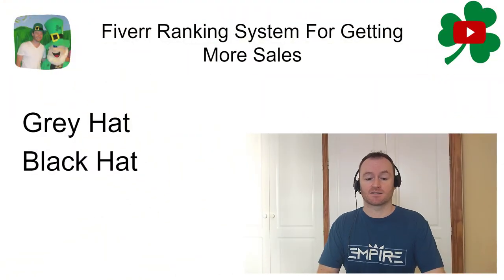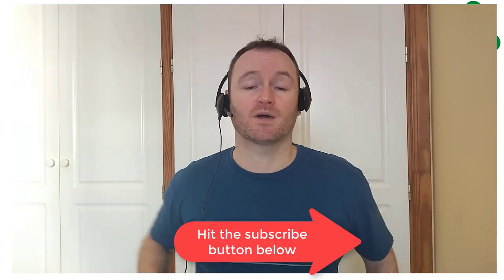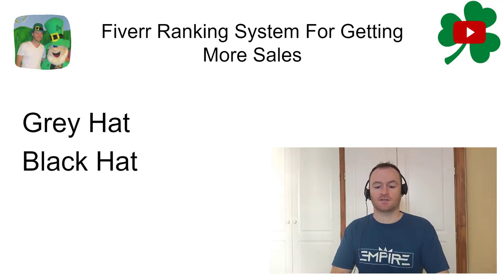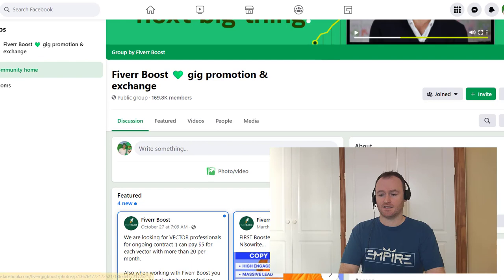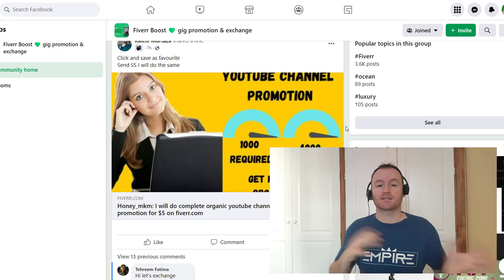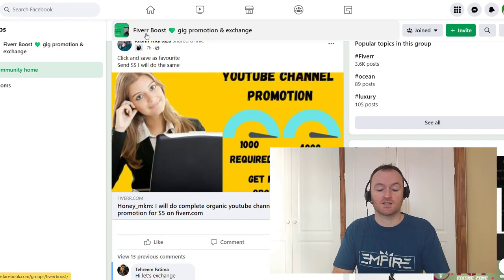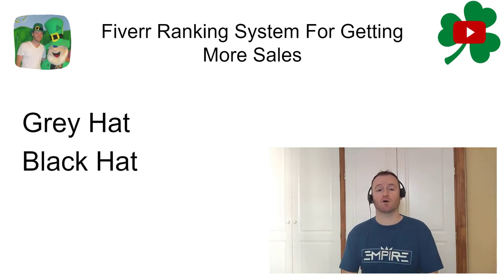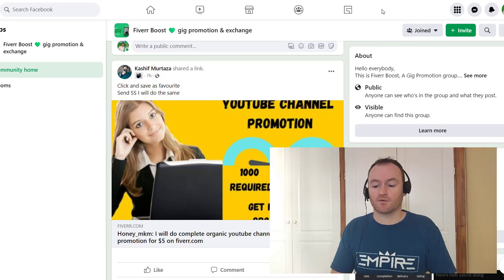How to Rank Fiverr Gig on First Page (Fiverr SEO)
Hey everyone, Fergal Downes here. So if you are looking to make money online or you simply want to start some simple work from home jobs then this is the channel for you.
Fergal